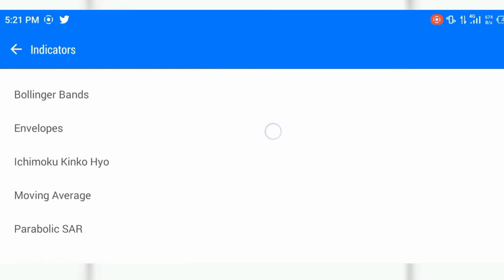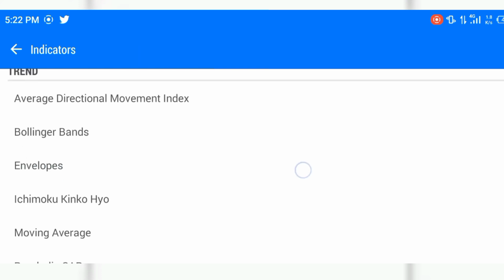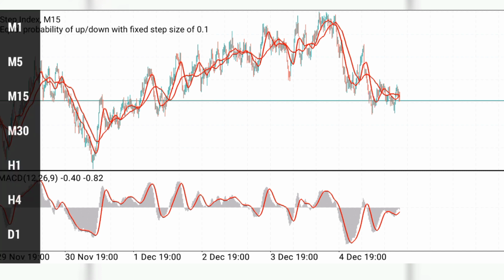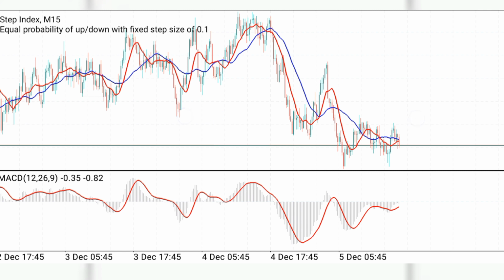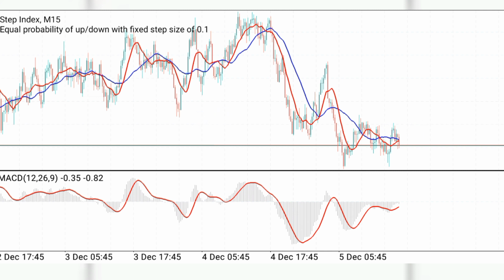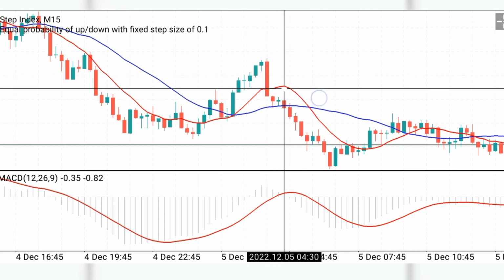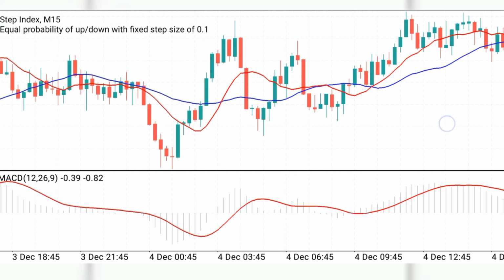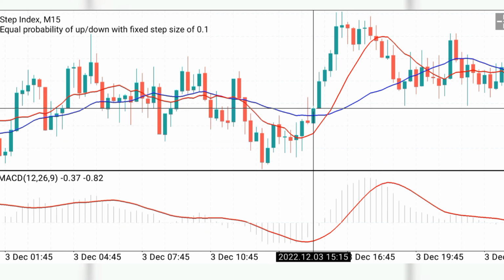NEW STRATEGY FOR STEP INDEX | BOOM AND CRASH STRATEGY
This is for day trading and can also be use for swing trading

More short tutorial videos are available
here :